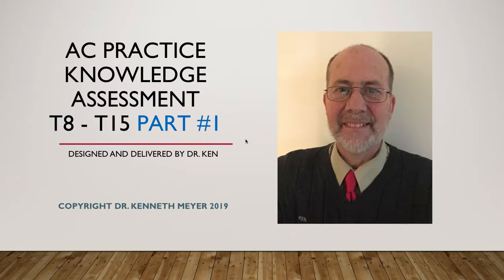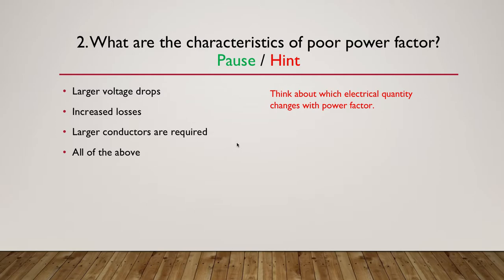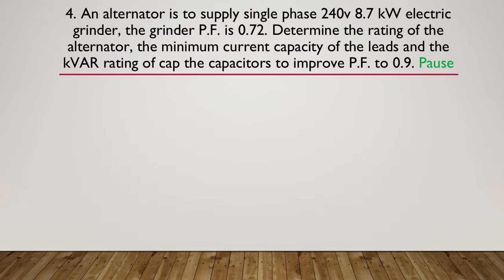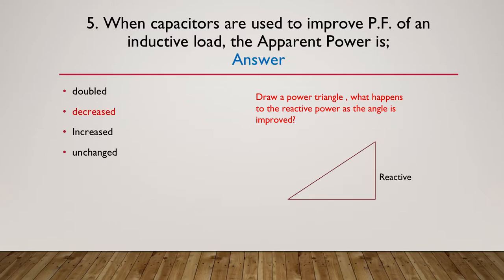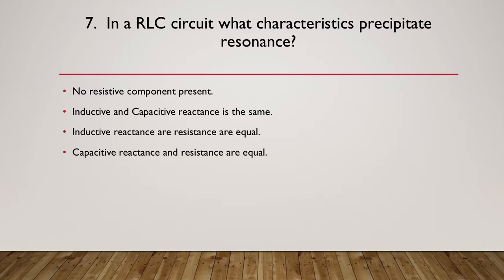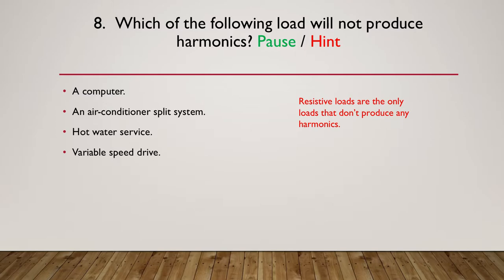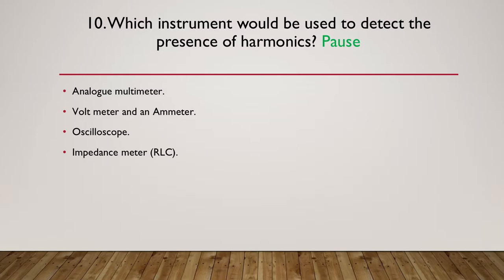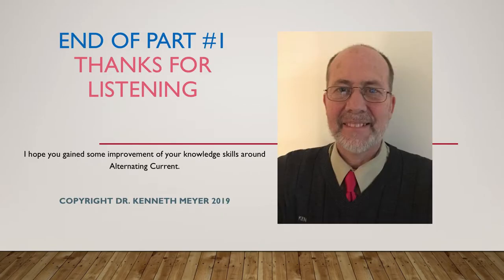AC Knowledge Test 2 Part 1 Ken Meyer